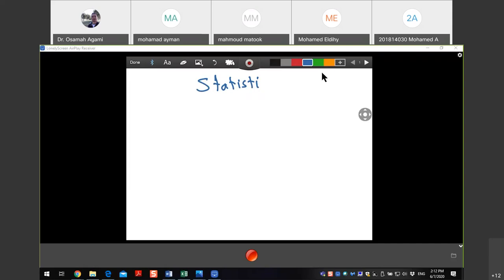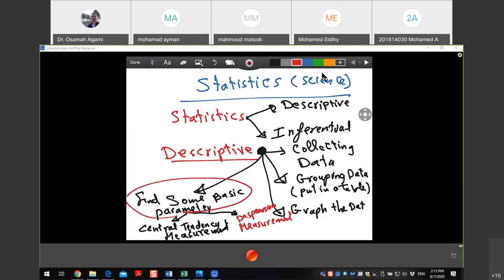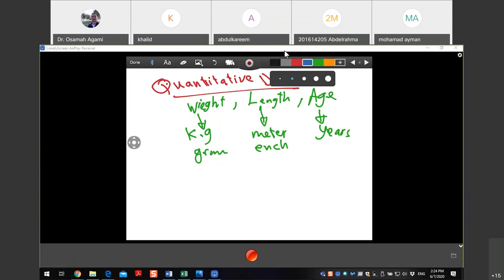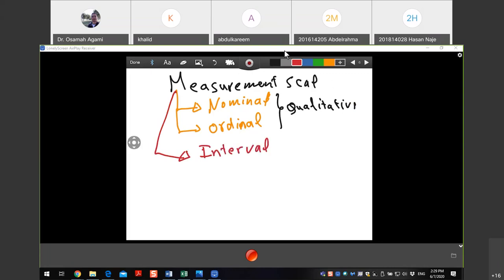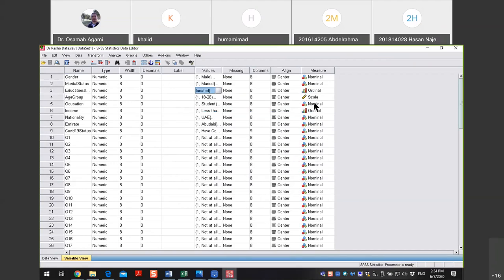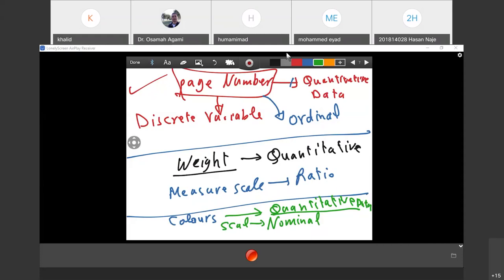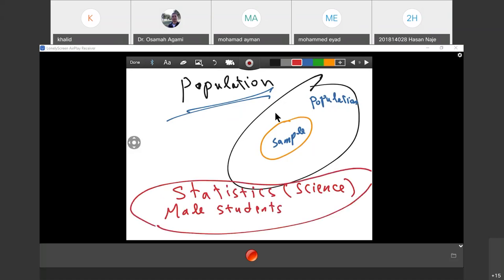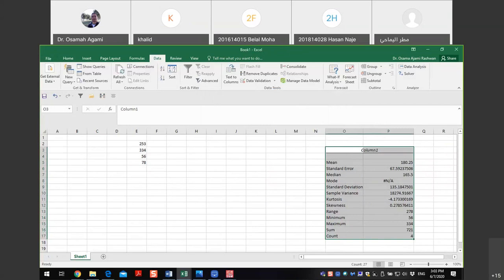Lecture 1 Male Section Summer Statistics Course 2020 06 07